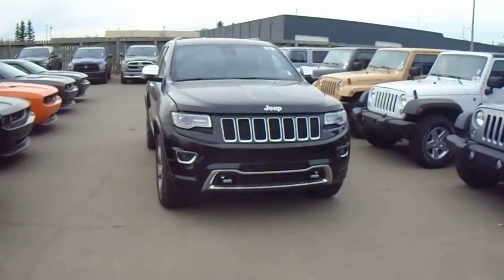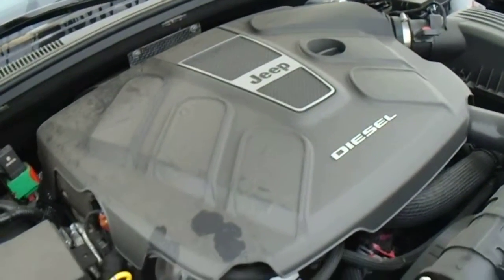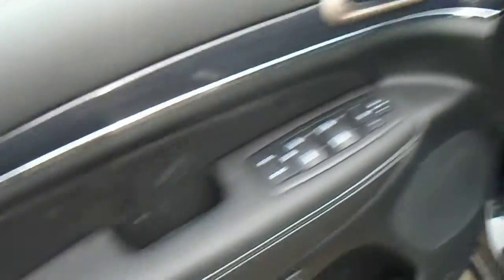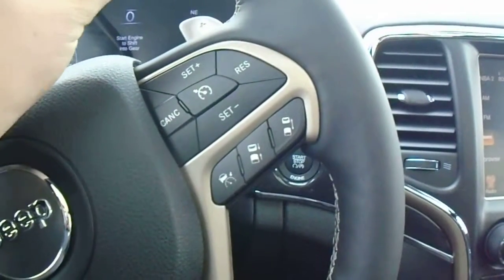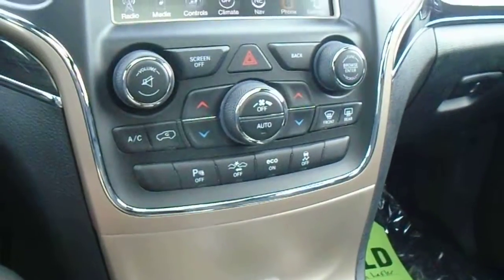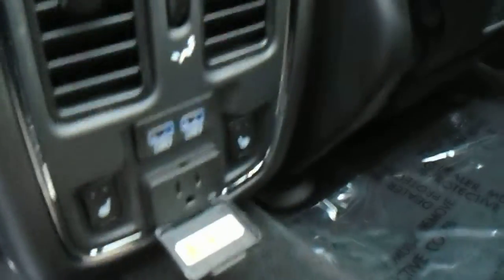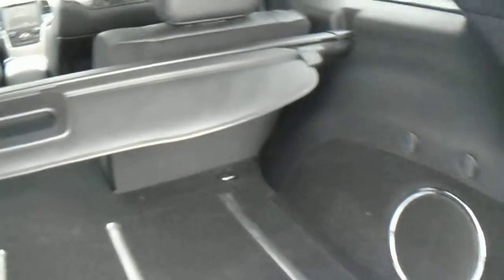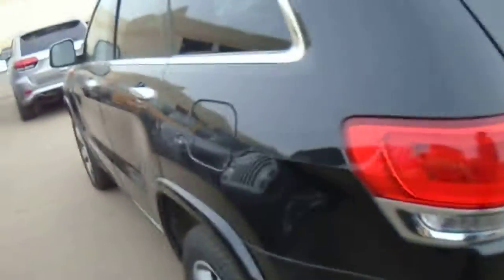2014 Jeep Grand Cherokee Overland